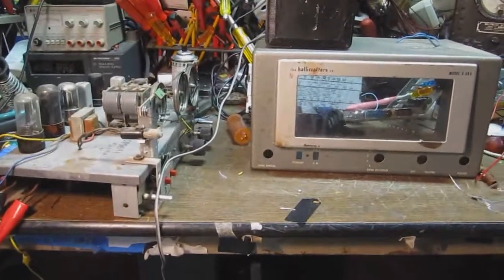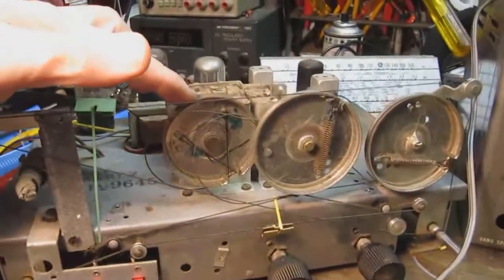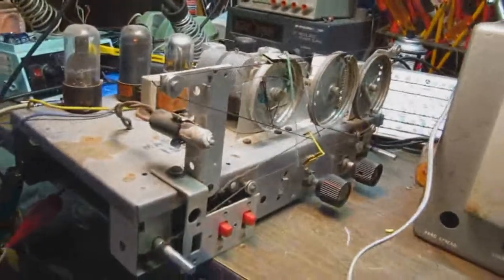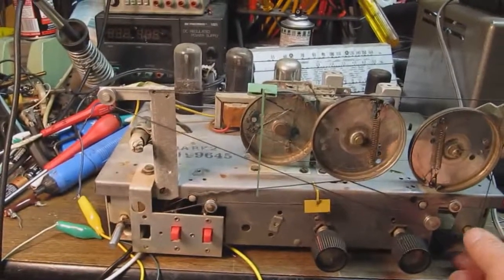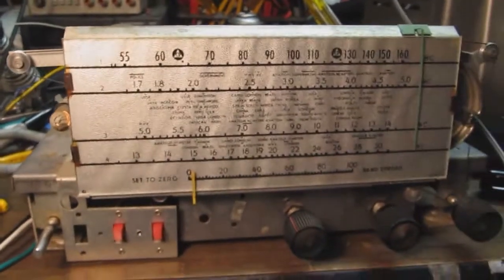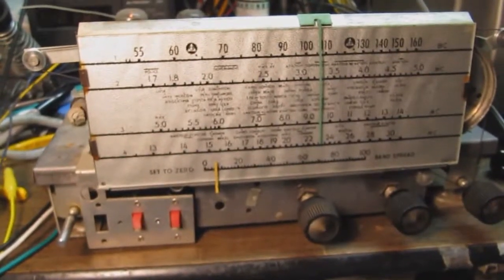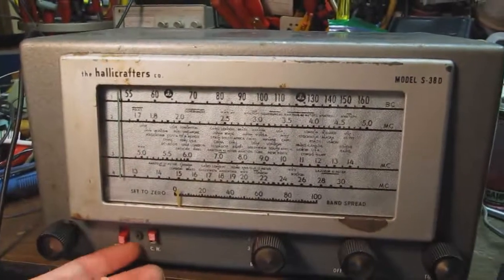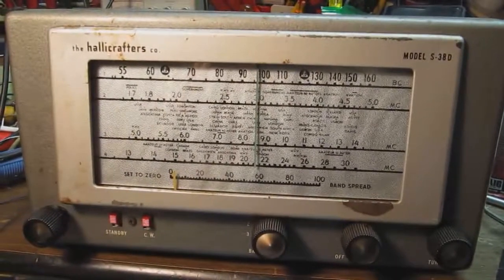Hallicrafters S-38D Shortwave Radio Electronic Restoration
An S-38D that has been kicking around my shop for years. In addition to the usual cap replacement, this needed two of the three dial cords replaced.